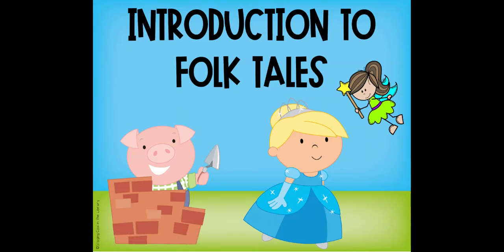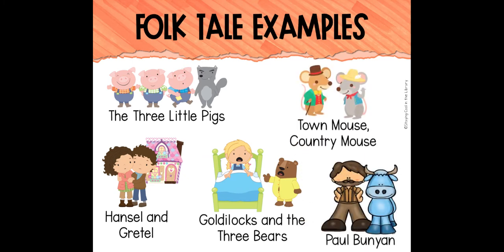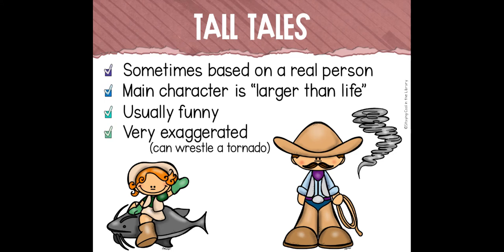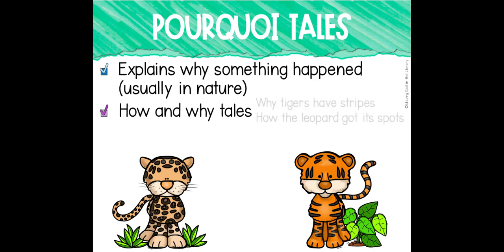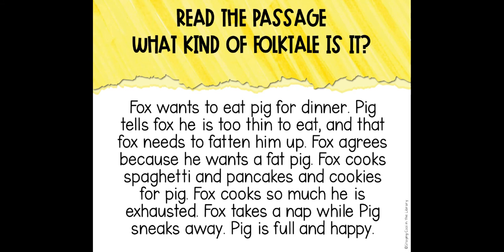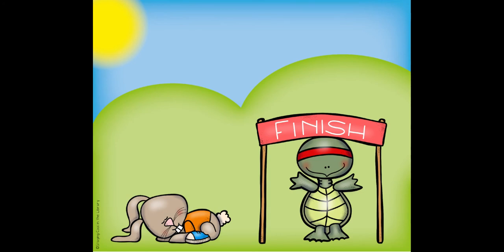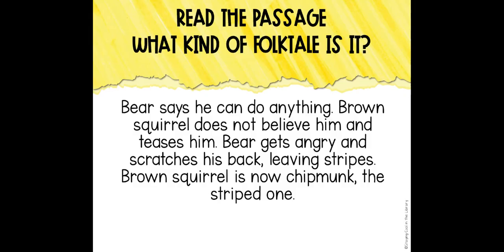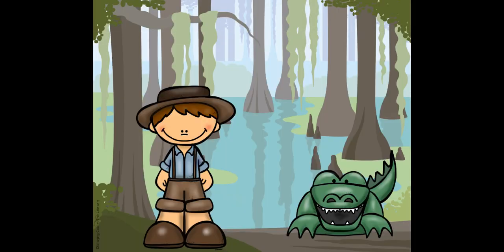Introduction to Folktales 2021